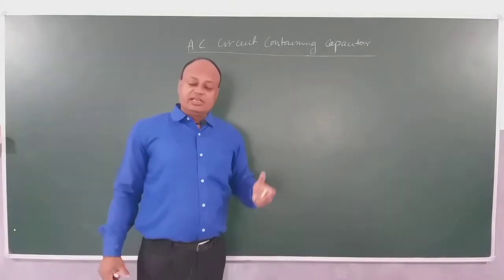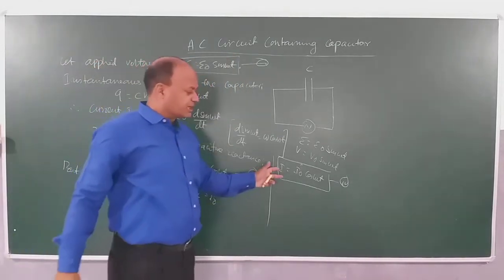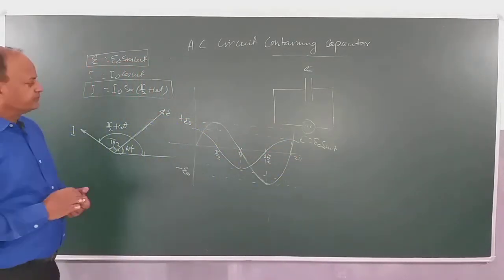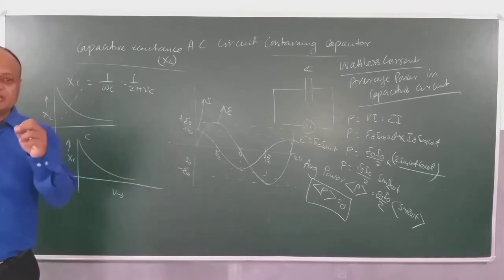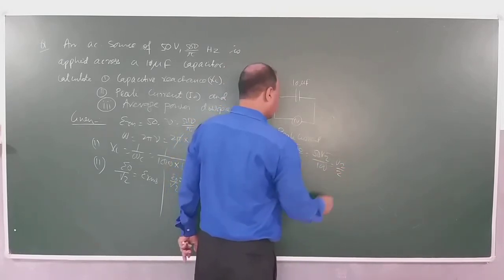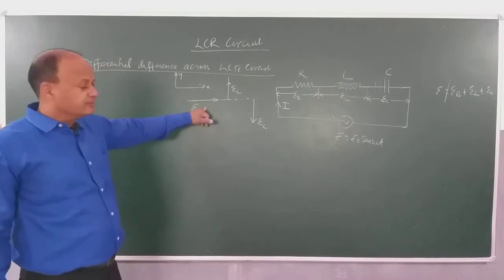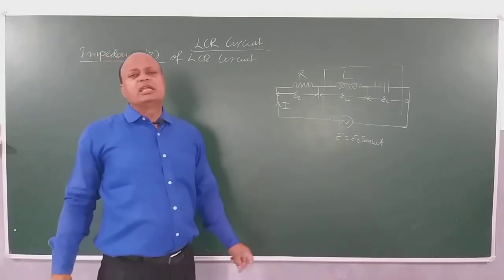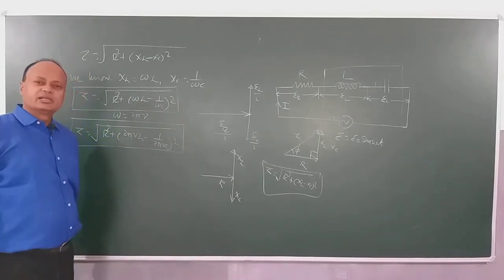AC CIRCUIT WITH CAPACITOR, LCR CIRCUIT , IMPEDANCE CLASS 12 PHYSICS JEE,NEET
AC CIRCUIT CONTAINING CAPACITOR,PHASOR'S DIAGRAM FOR CAPACITIVE CIRCUIT,AVERAGE POWER IN A CAPACITIVE CIRCUIT, CAPACITIVE REACTANCE, LCR CIRCUIT,POTENTIAL DIFFERENCE ACROSS LCR CIRCUIT,IMPEDANCE OF LCR CIRUIT. NOTES ON CAPACITIVE CIRCUIT,NOTES ON IMPEDANCE OF LCR CIRCUIT